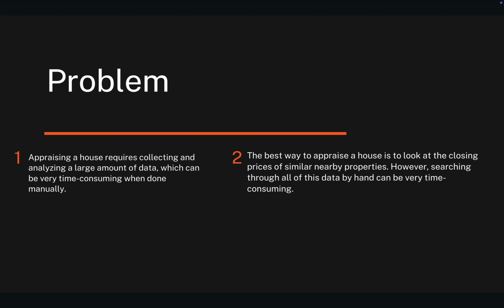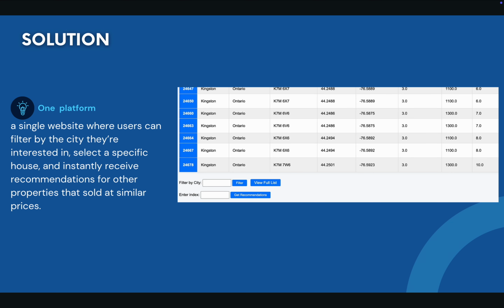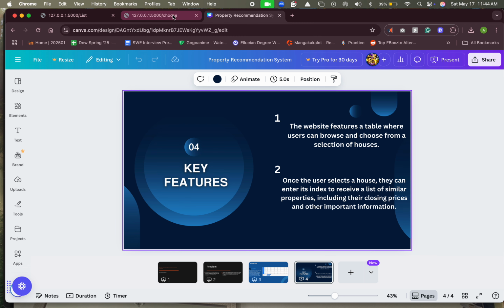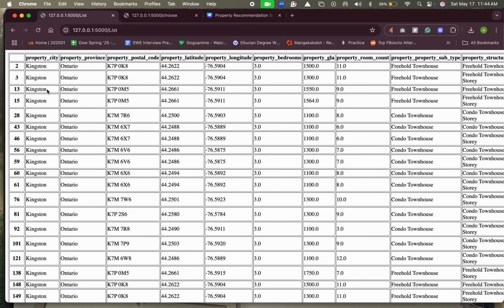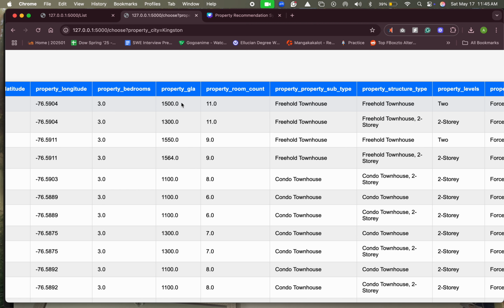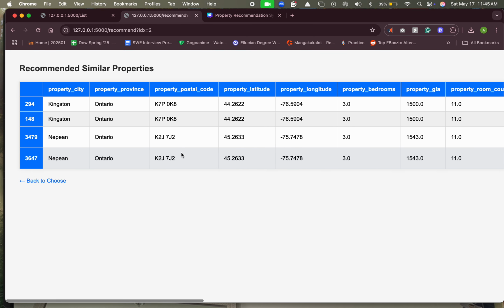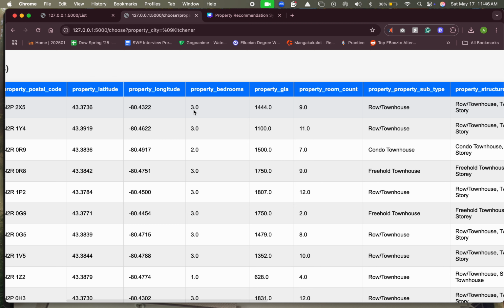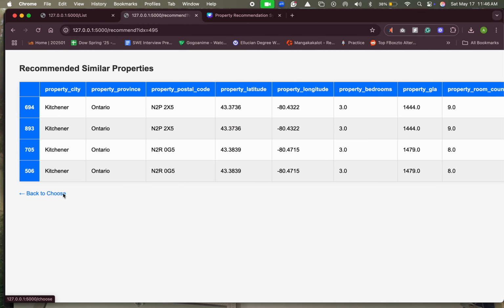property Recommendation System for housing appraisal Demo